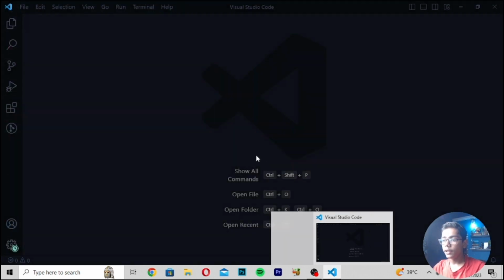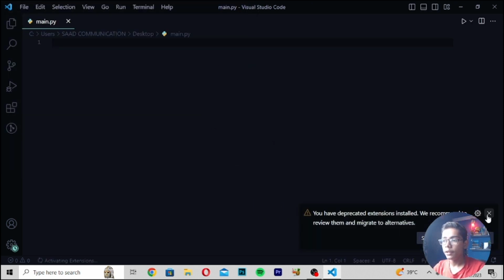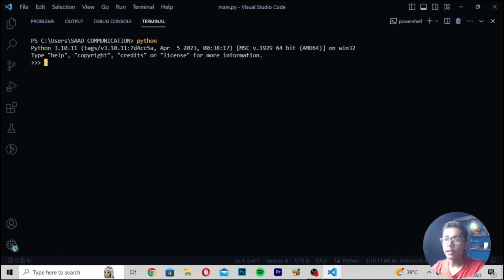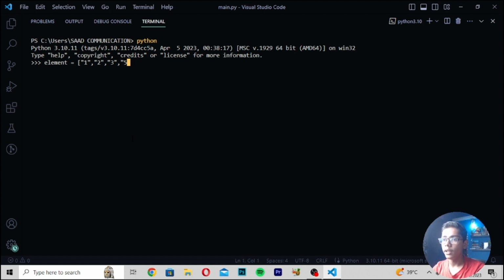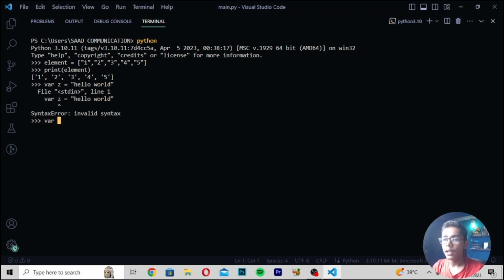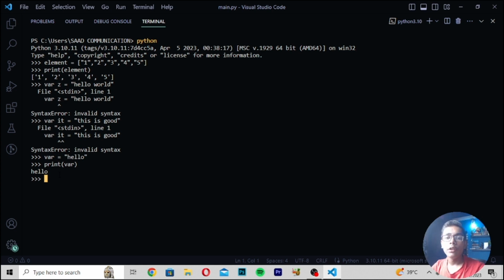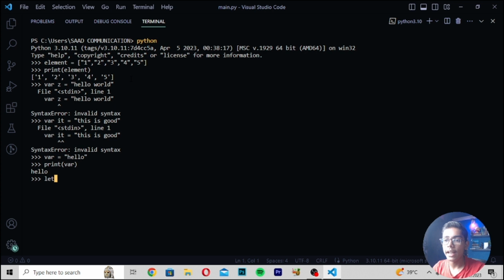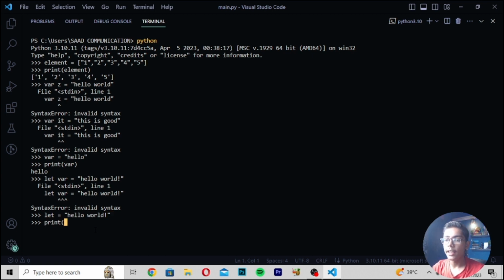Data Structure Algorithm with Python | #15 Data Types In DSA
This video is about Data Structure Algorithm with Python | #15 Data Types In DSA